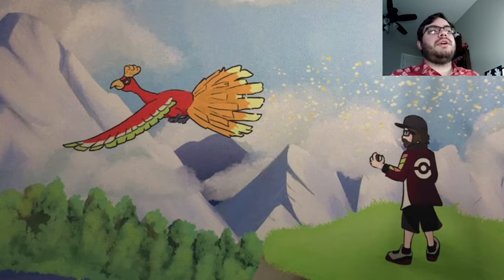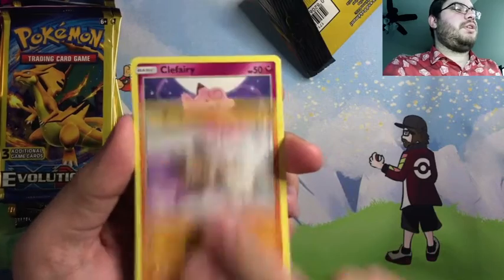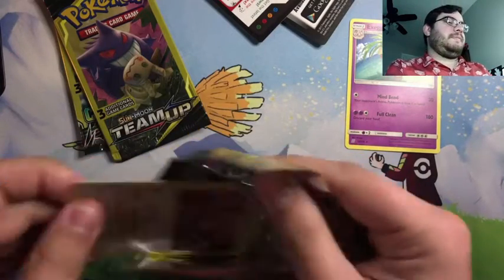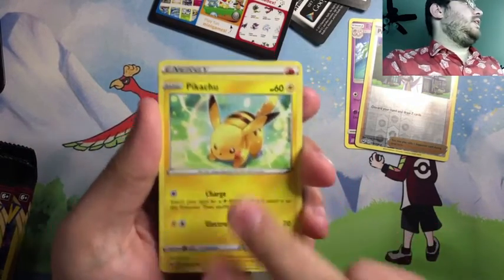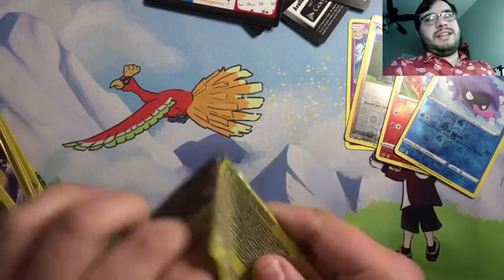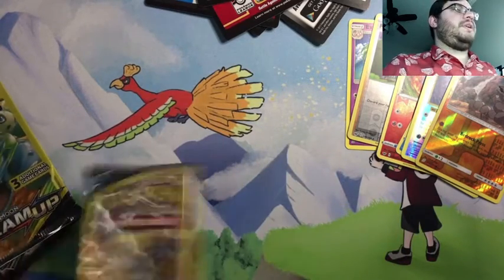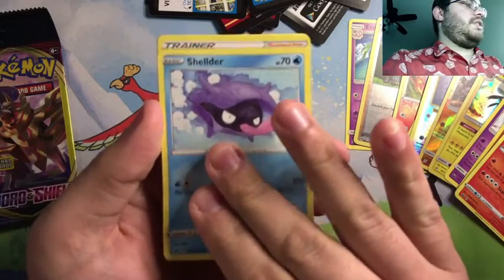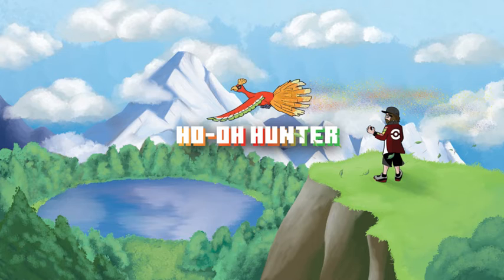WILL MY LUCK CONTINUE?? Opening Dollar General Pokemon cards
Dollar Store packs are back! I haven't opened these tins before, and while I'm skeptical, I think I can have some good luck!

Make sure to let me know below what your favorite dragon type is!